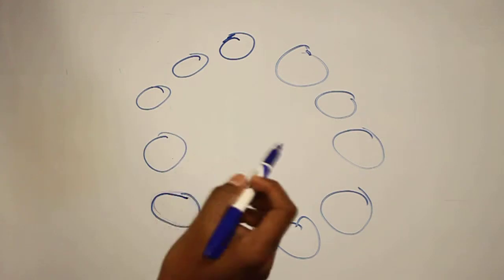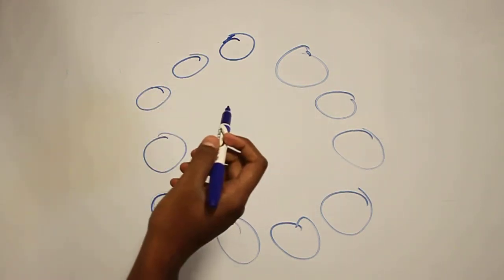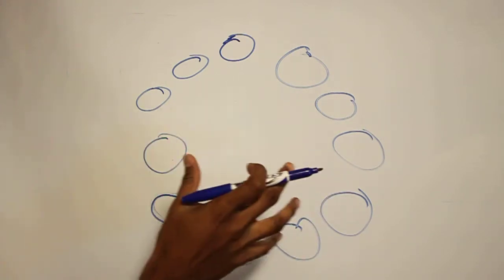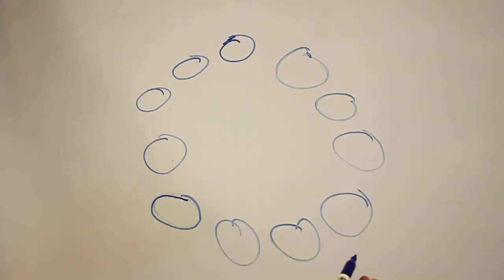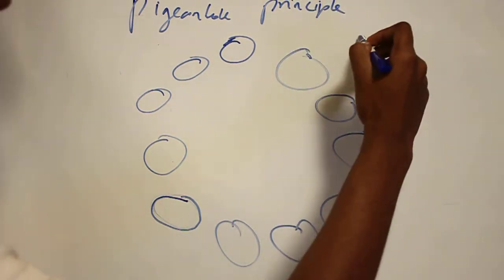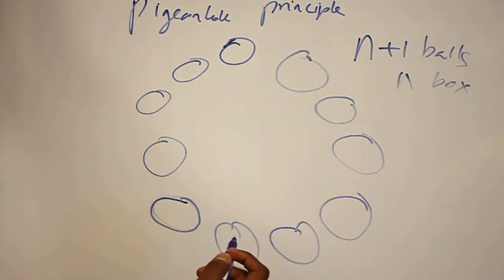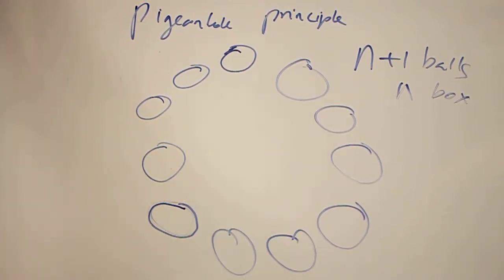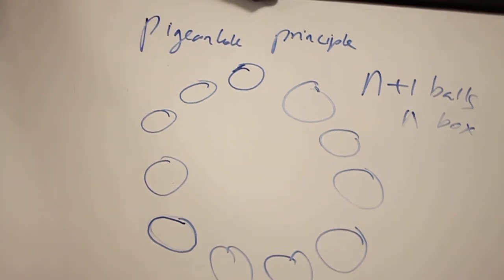Pigeonhole Principle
In this video: Abi Raja, Stanford 2013